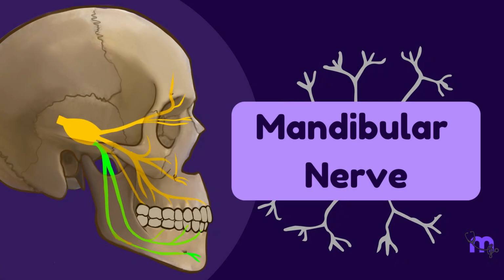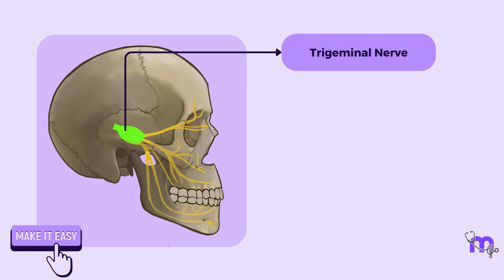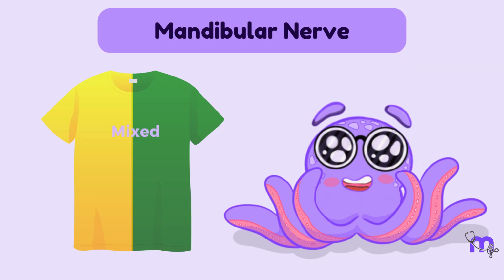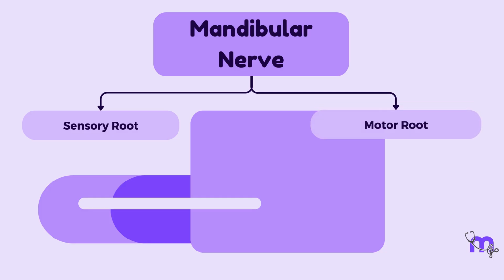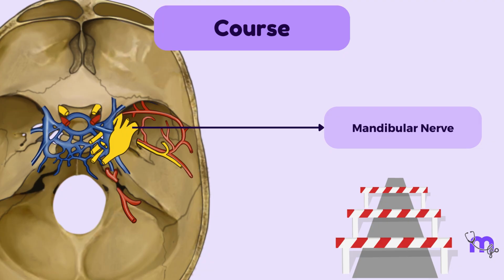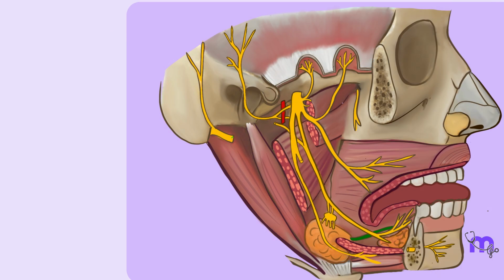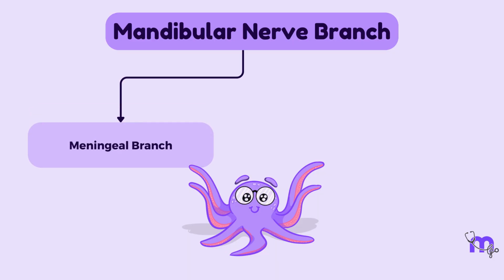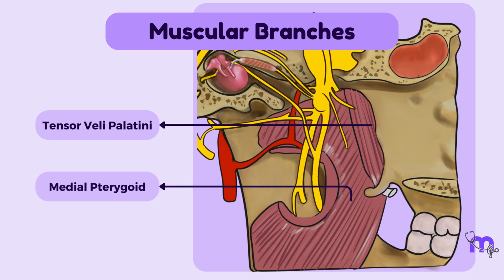Mandibular Nerve (V3) Explained | Course, Roots, and Branches | Head & Neck Anatomy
Dive into the fascinating world of human anatomy with our latest **short video** on the **Mandibular Nerve**! In just a few minutes, "Medistudy Go" unfolds the vital functions and clinical significance of this crucial facial nerve. Whether you're a student, a medical professional, or simply an anatomy enthusiast, equip yourself with essential insights that promise to enhance your understanding! Explore its pathways, contributions to facial sensation, and motor functions in an engaging format designed for quick learning.

00:00 Introduction to the Mandibular Nerve
00:12 Mandibular Nerve as a Mixed Nerve
00:28 Trigeminal Nerve and Its Three Divisions
00:48 Sensory and Motor Roots Explained
01:10 Sensory Supply of Mandibular Nerve
01:28 Muscles of Mastication – Motor Function
01:45 Formation of the Mandibular Nerve Trunk
02:04 Course Through Foramen Ovale
02:20 Location in the Infratemporal Fossa
02:43 Branches from the Main Trunk
03:00 Meningeal (Recurrent) Branch
03:18 Muscular Branches
03:35 Divisions of the Mandibular Nerve
03:55 Clinical Learning Resources Overview